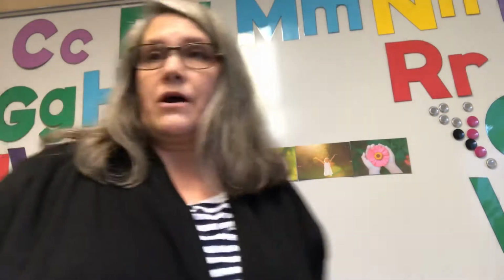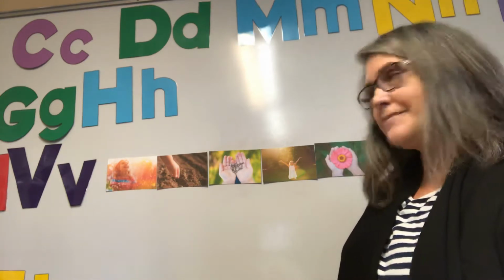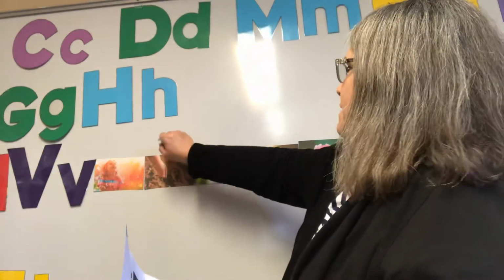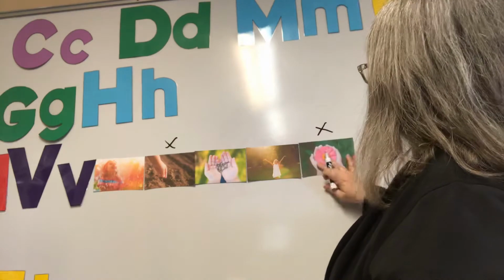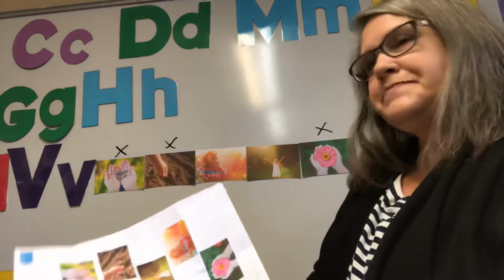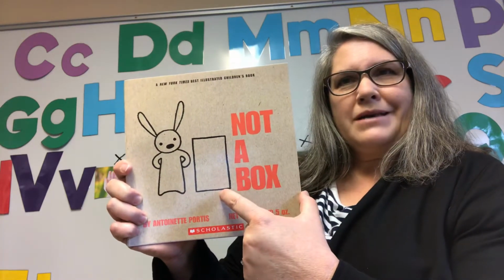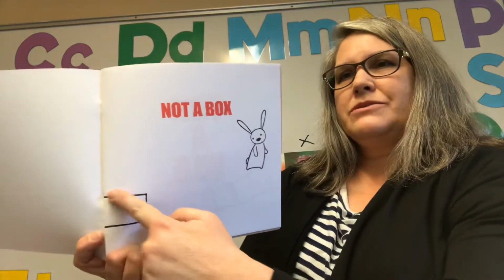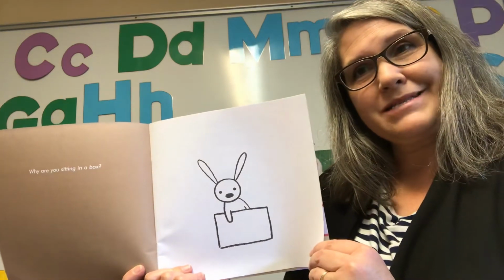4. Plant Unit Lesson Three: “Little Seed” Poem and “Not a Box” by Antoinette Portis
Learning poem and interactive reading of Not a Box